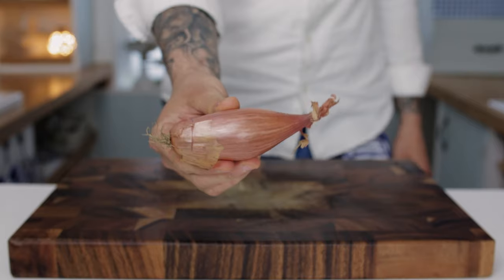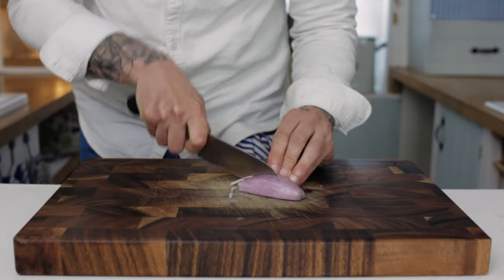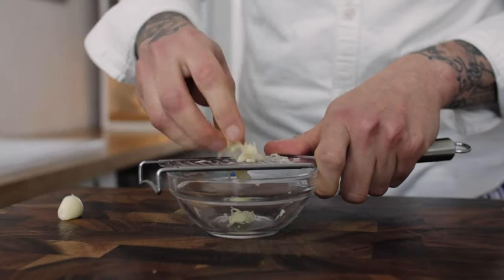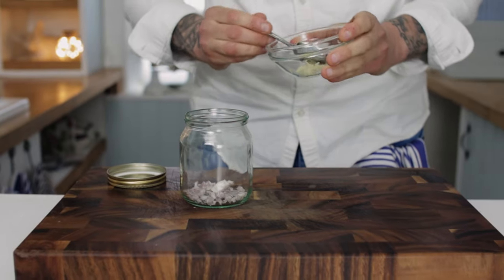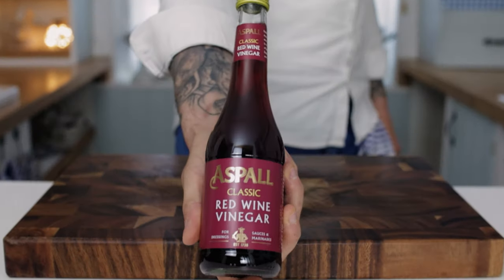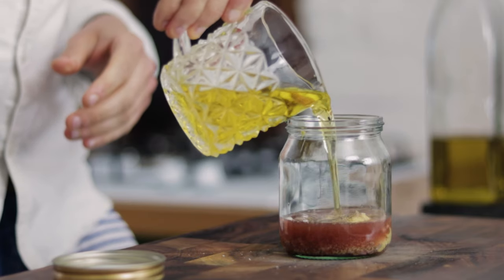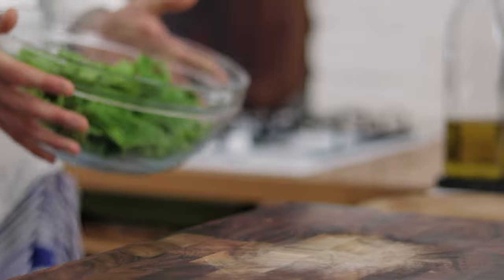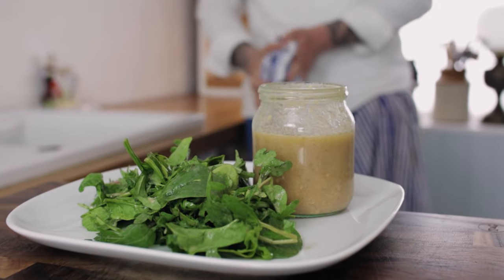3 minute dressing to take Salads to the NEXT LEVEL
How to make a French Vinaigrette, the most delicious and easy Salad dressing to make at home. This video will show you how to make the best Salad dressing that will make your Salads next level. It takes 2 minutes or less to make and this French Vinaigrette will blow your taste buds away, amazing for a side Salad, and a must for Salads at your next BBQ.